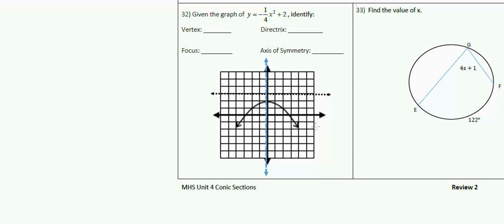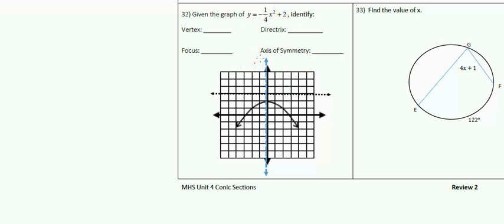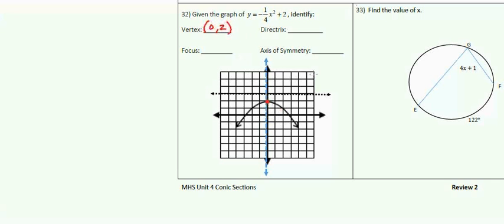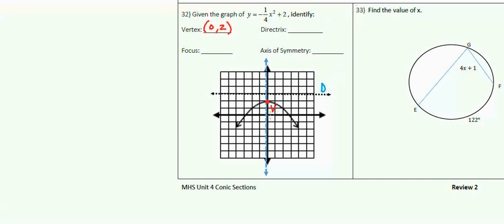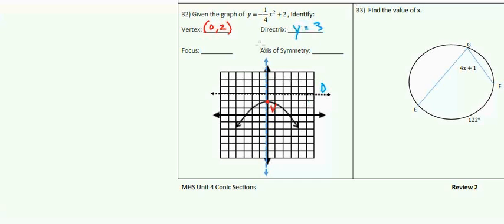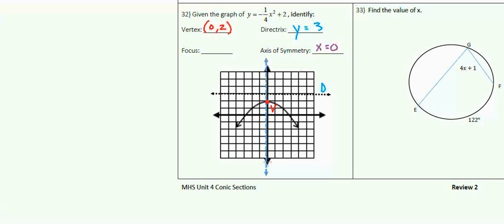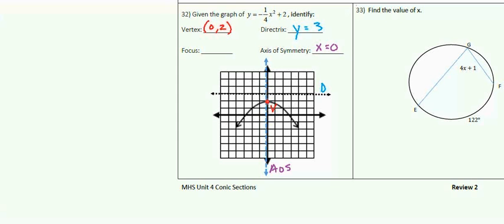Conics Retest Review 32